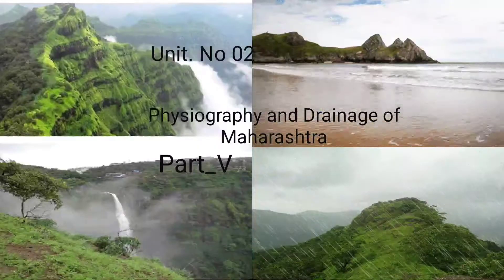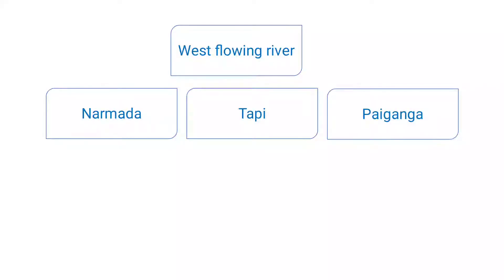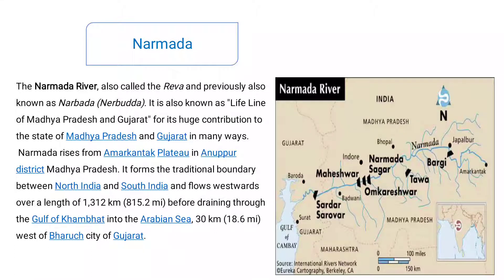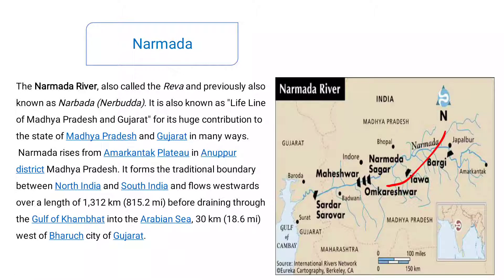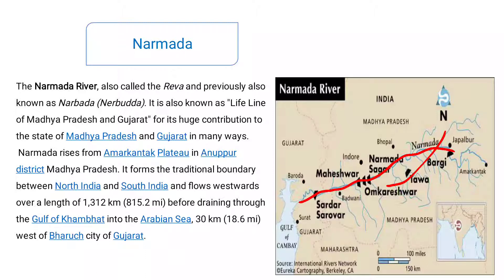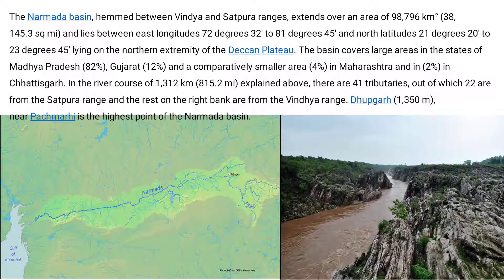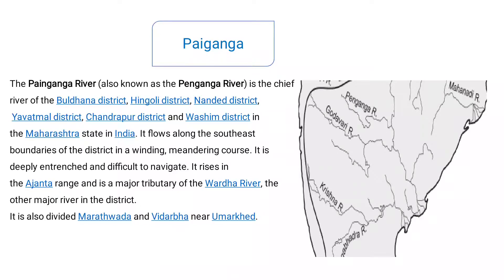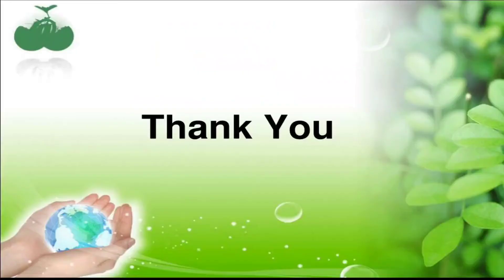S Y Bsc Sem III Geog P II Chapt No 02 Physiography and drainage system of Maharashtra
West Flowing River Narmada .Tapi and Paiganga